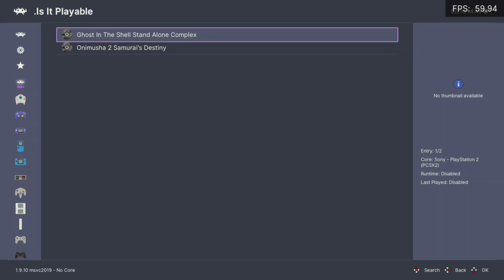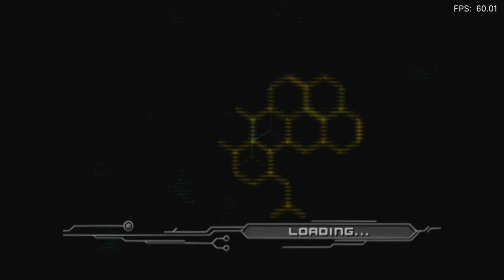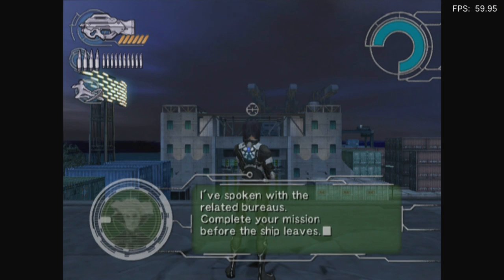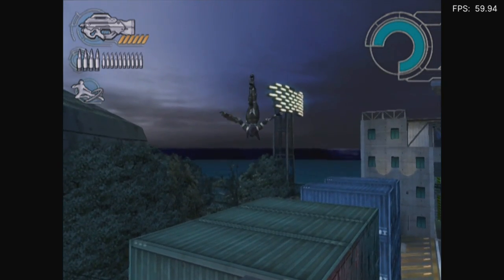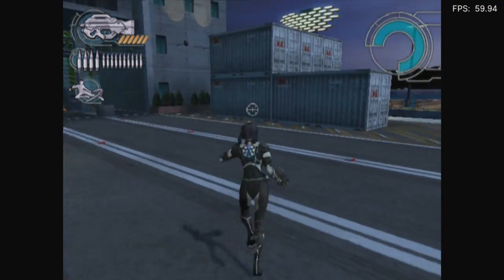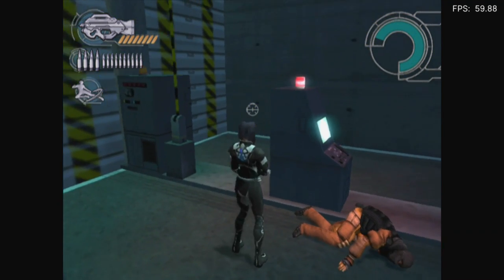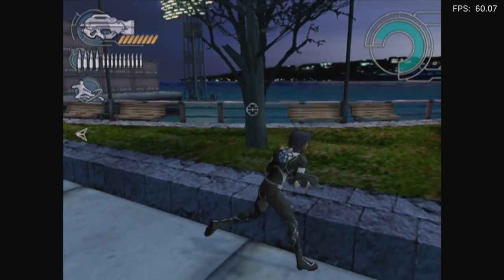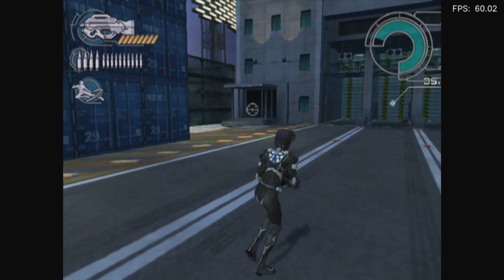[OUTDATED] Is Ghost In The Shell Playable? RetroArch Performance [Series X | PCSX2]